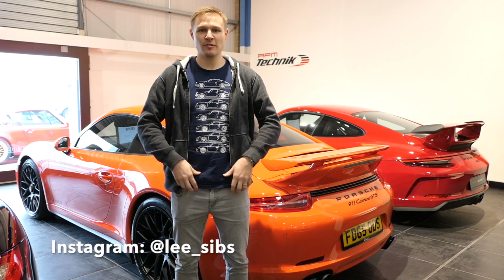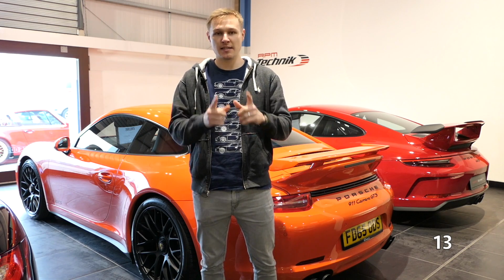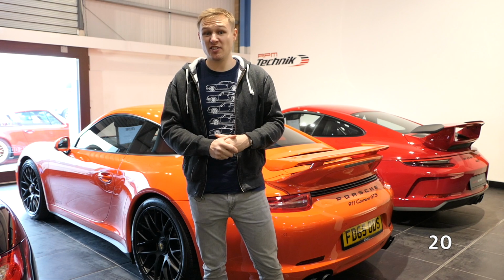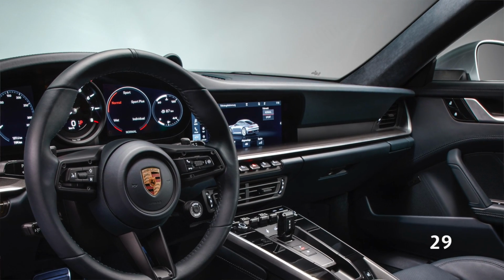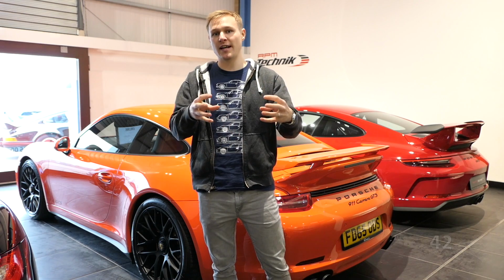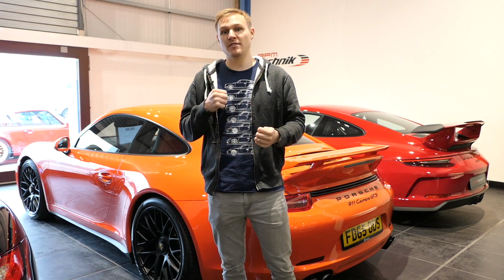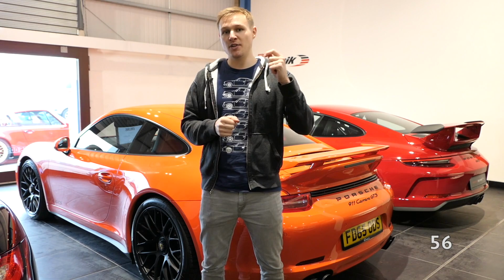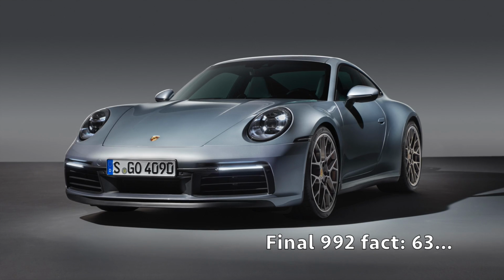63 facts about the new 2019 Porsche 992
The eighth generation of Porsche 911 has arrived. Here's everything you need to know about it.